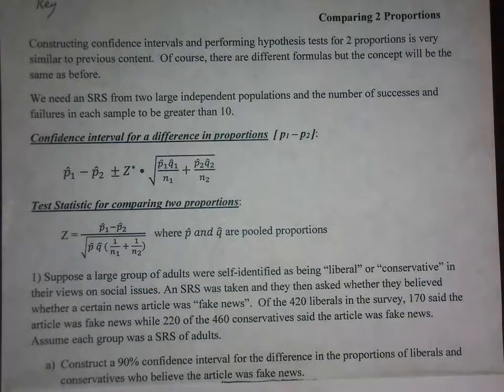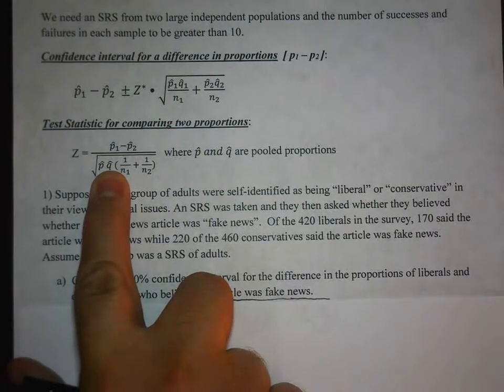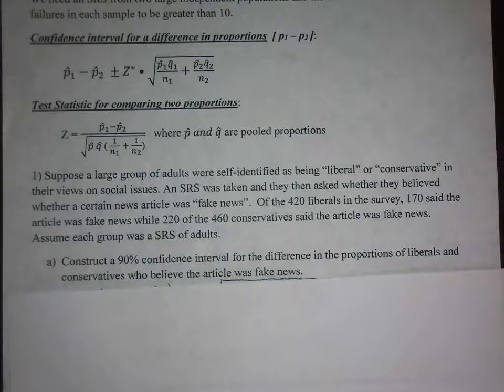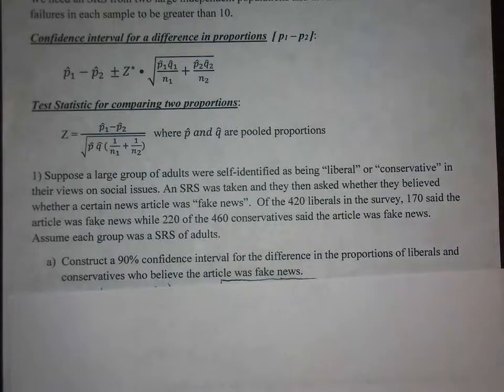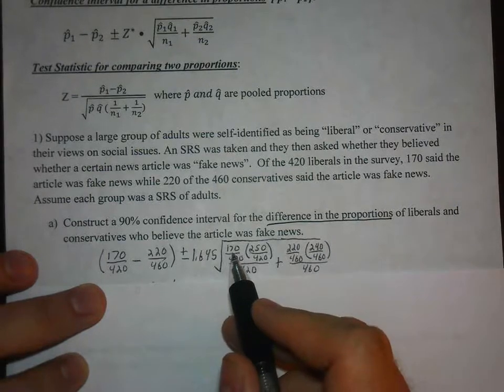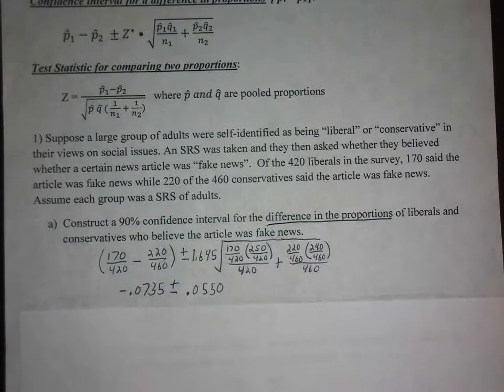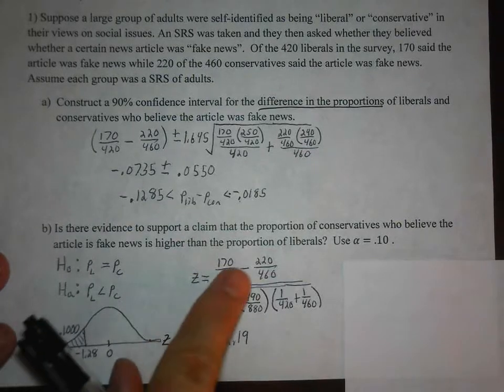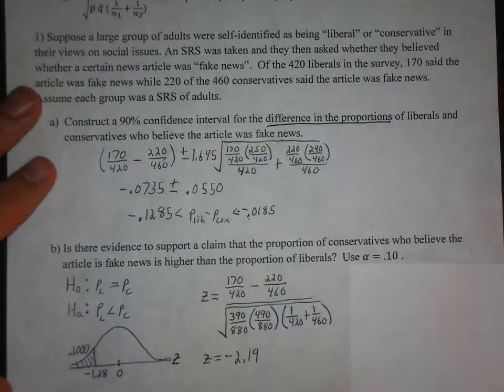Comparing Two Proportions